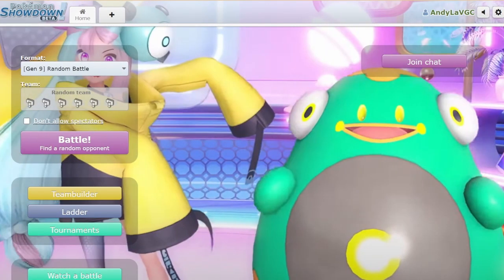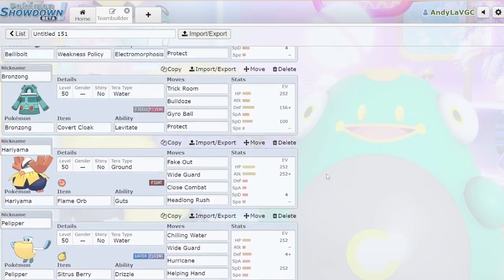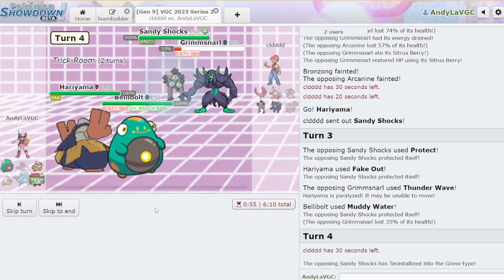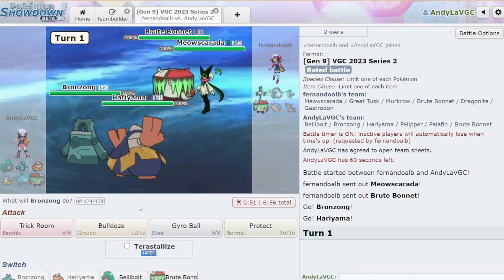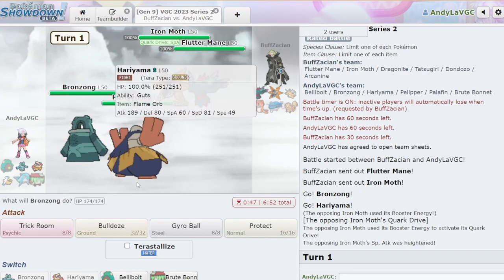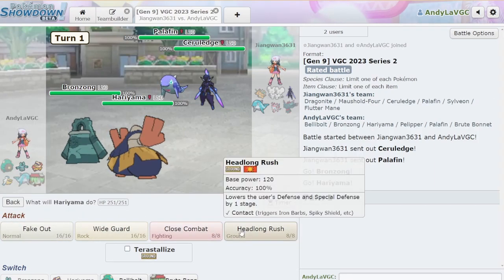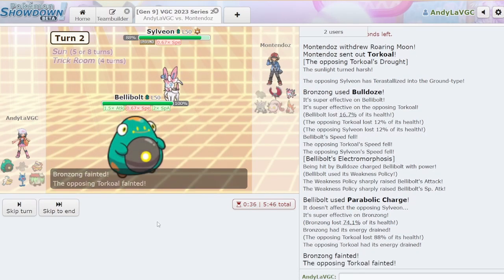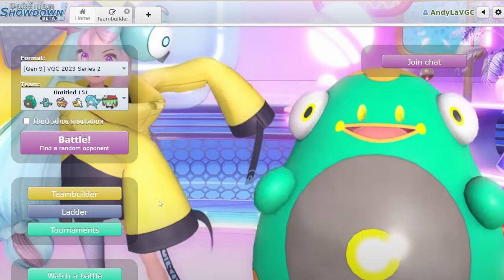Bellibolt’s Gimmick is actually kinda GOOD? - Pokémon SV VGC Series 2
I can't believe i just forgot to use bellibolt. It's gimmick is way stronger than i thought it'd be